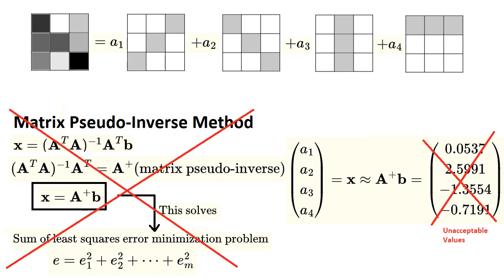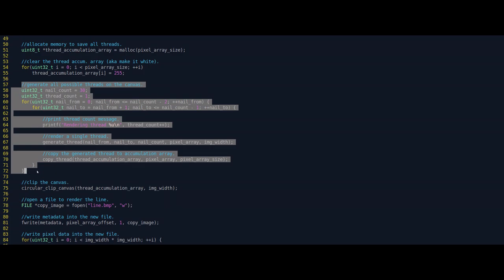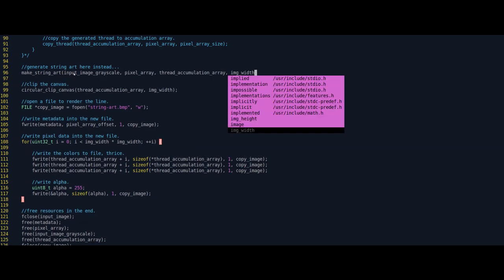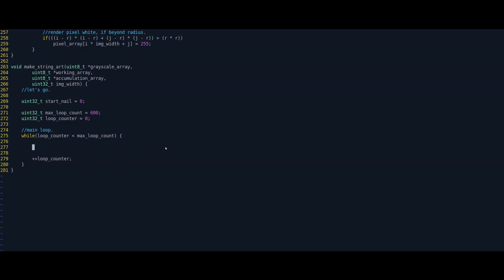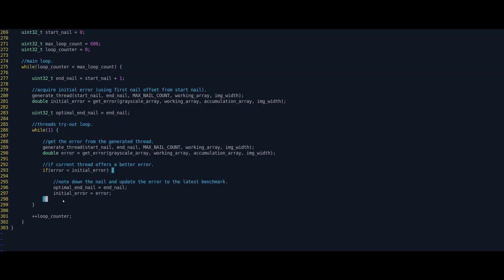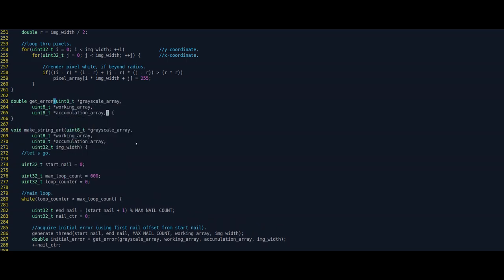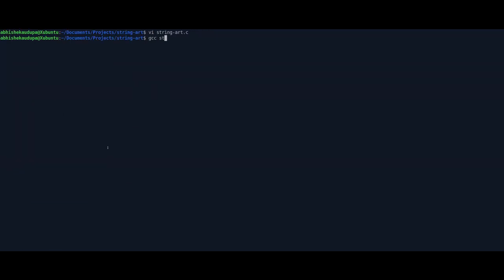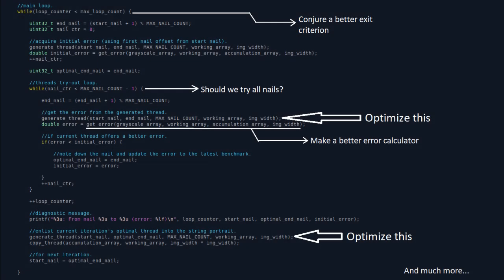String Art Generation Algorithm | Part-6 | The Greedy Method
The sixth part in the series where I talk about the Greedy Algorithm, which is what actually gets the job done.

Tools Used:
1. Vim text editor.
2. MS Paint.
3. GNU C Compiler.